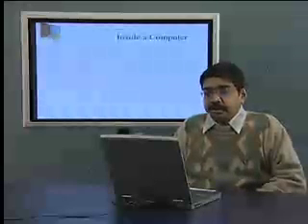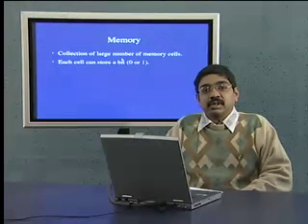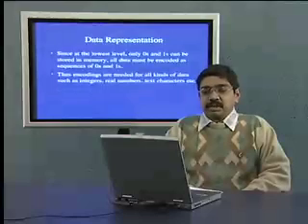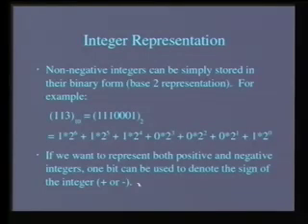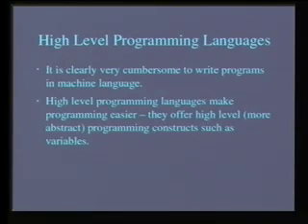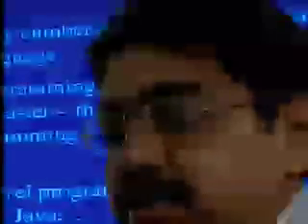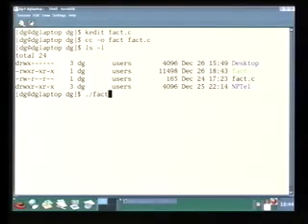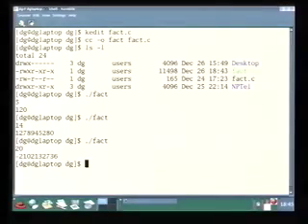Lec 3 -Introduction To Problem Solving and Programming